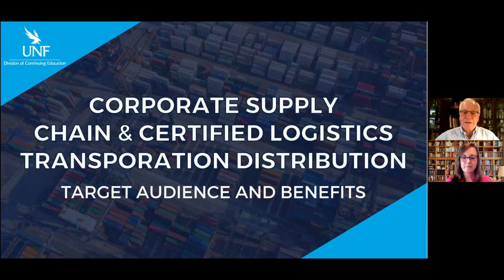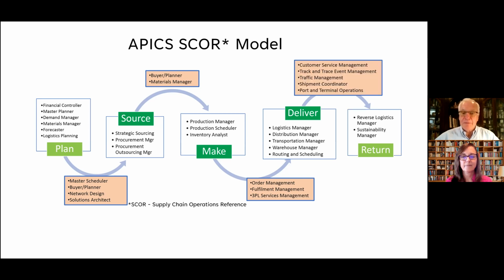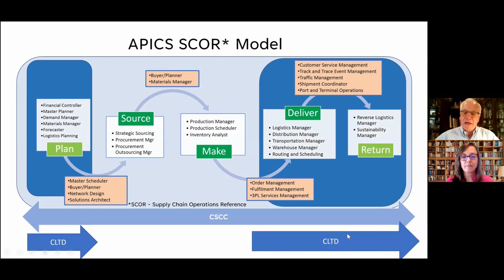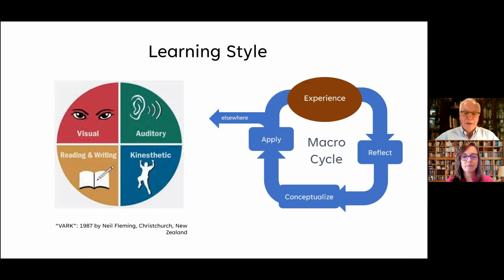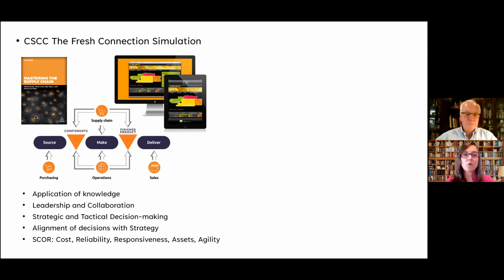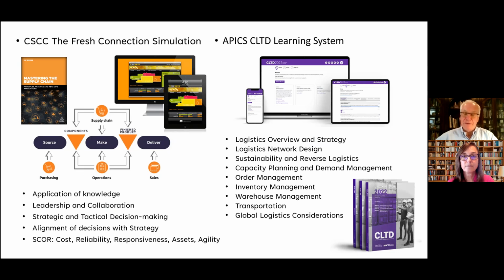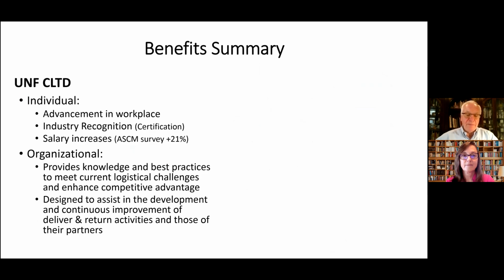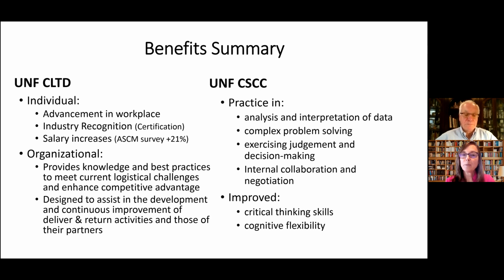CSCC & CLTD Target Audience and Benefits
With a major deep-water port (JAXPORT), infrastructure access with three railroads, an international airport, and a tremendous US highway system, Jacksonville is primed to be the logistics gateway to the east coast. Prepare yourself and your company to meet the challenges of the complex and evolving logistics and supply chain workforce.